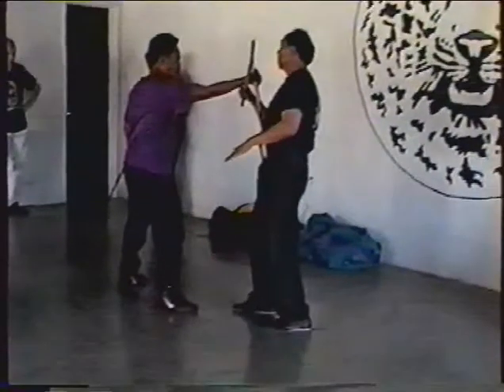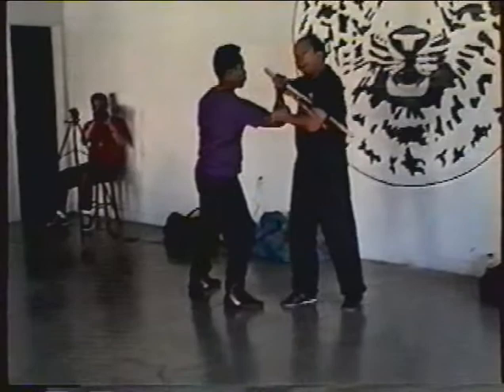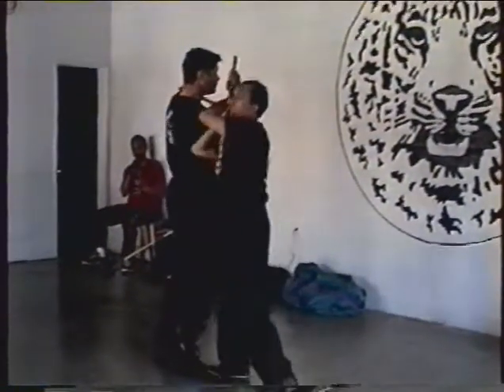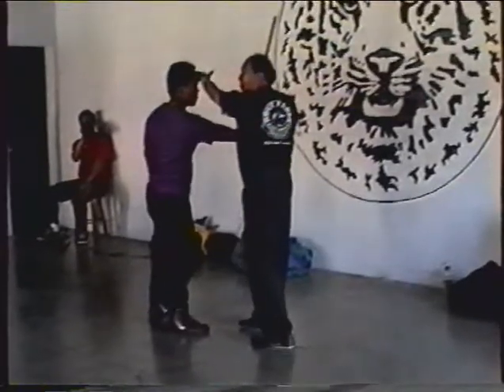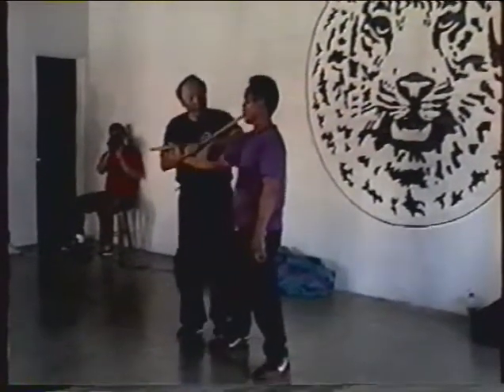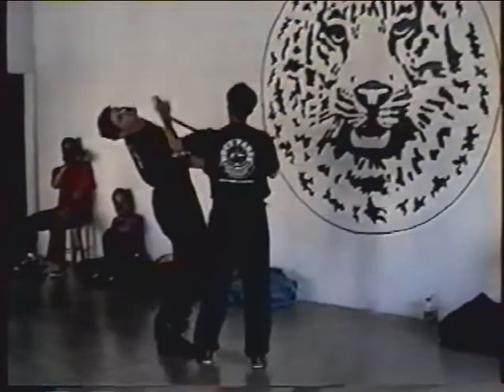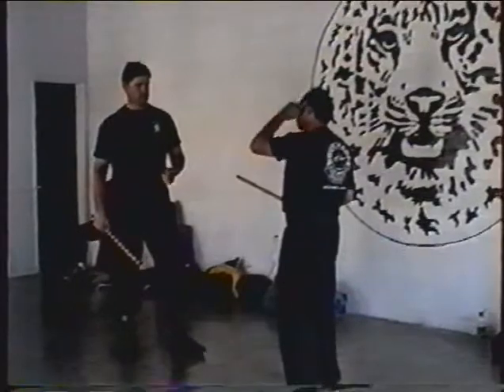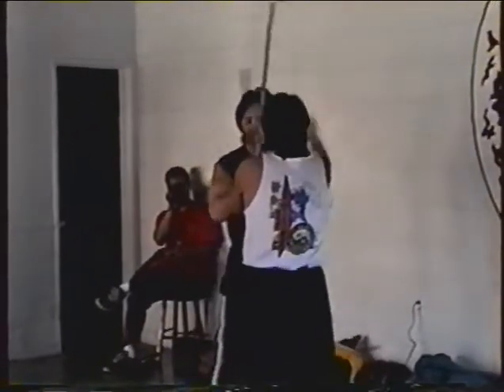West Coast Doce Pares: San Jose Seminar: 1999 (4of5)